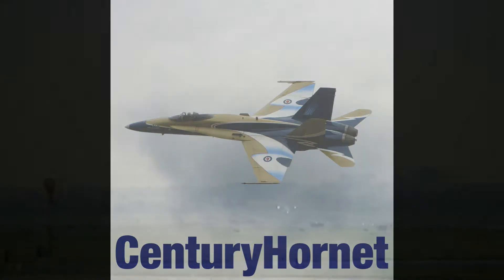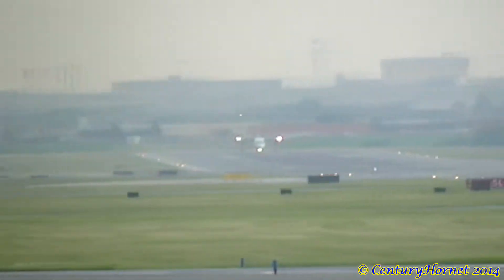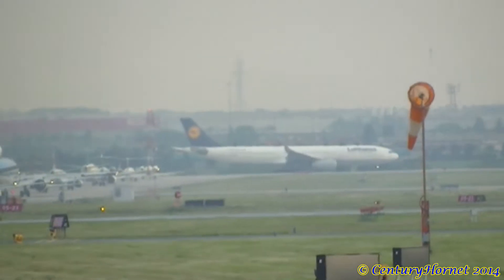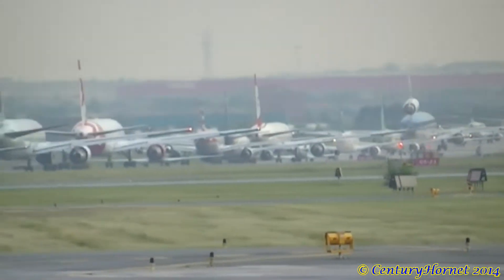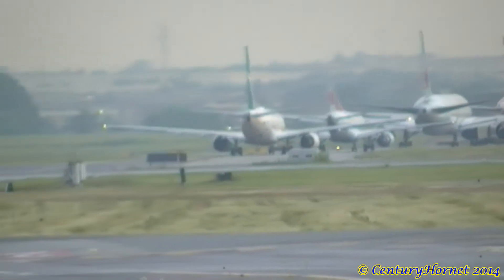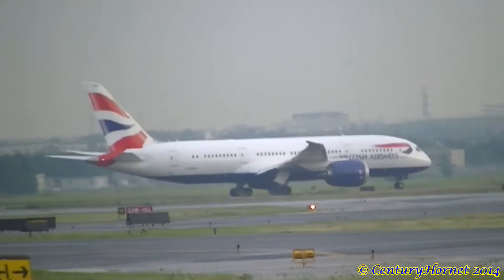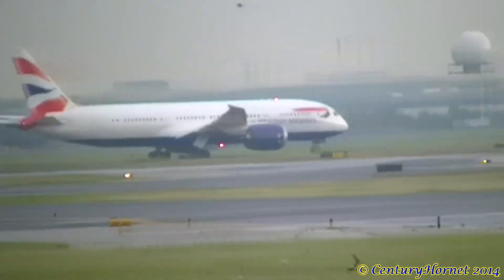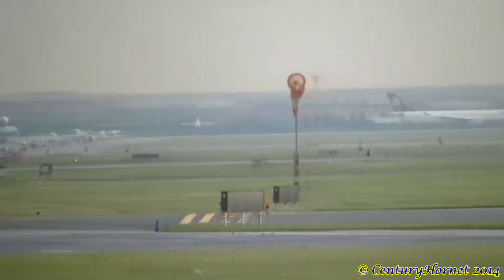Huge Lineup! Over 30+ Aircraft Lined up for Takeoff on RWY 05 @ Toronto Pearson Int'l August 1, 2014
IN THIS VIDEO: Hello everyone! Here is an amazing sight at Toronto Pearson Int'l. Me and the rest of the spotters were extremely fortunate to see this. After the storm, the RWY's were switched to RWY 05 and RWY 06L. And the Tower put everyone on RWY 05. Only after Speedbird, who requested to go on RWY 06L via RWY 15R, did the other aircraft start taking off on RWY 06L. So for now enjoy the narrated video, and most of the RWY 05 departures on this day will be uploaded tomorrow. Enjoy the video!!

Date Filmed: Friday, August 1, 2014
Time: 5:34pm EDT

© CenturyHornet-TorontoAviation 2014